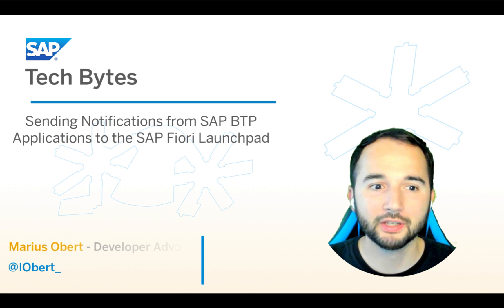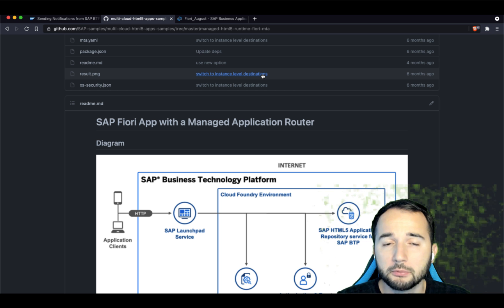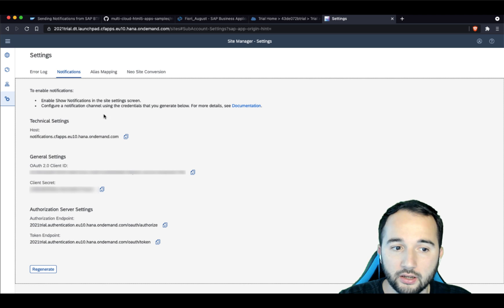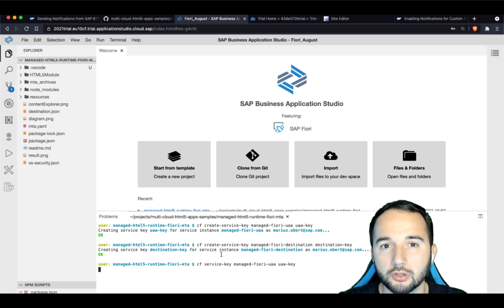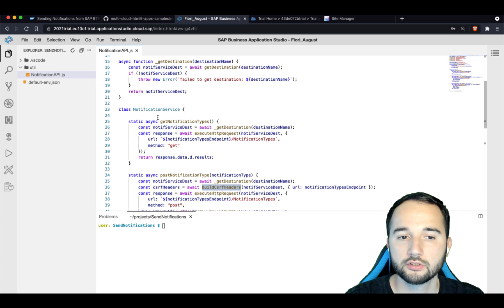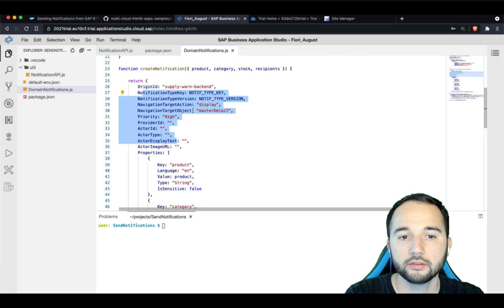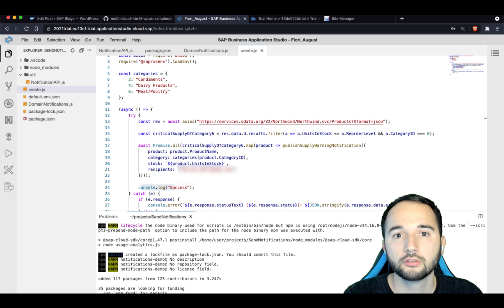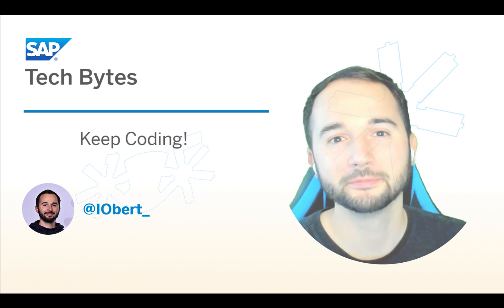Sending Notifications from SAP BTP Applications to the SAP Fiori Launchpad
Nowadays, it's hard to think of any application that does not make use of notifications in one form on the other – especially in the enterprise context where many items need to be acknowledged by multiple users.
This video shows you how to build an application that can create notifications and notification types via a simple CRUD API endpoint. You'll see how to send an HTTP POST request to create a notification type and send another one to create a notification of this type.

Where to find the credentials of the notification API
That you need to add a new destination for this API
That you can leverage the SAP Cloud SDK to consume the API
How to write custom logic that creates notification types and send notifications to business users

0:00 Introduction
1:26 Clone and Deploy an SAP Fiori Application
3:10 Enable the Notification Service in the Admin UI
5:15 Create Service Keys for the needed Service Bindings
6:05 Explanation of the Project Files
11:51 Add the SAP Fiori App to the Launchpad
12:47 Publish a New Notification
13:10 Closing